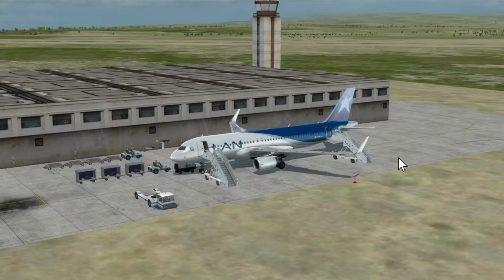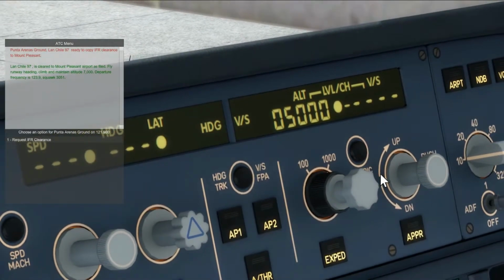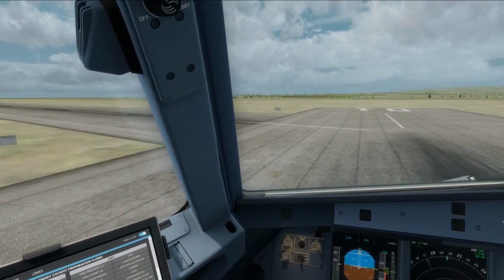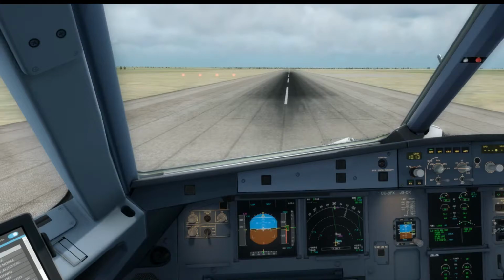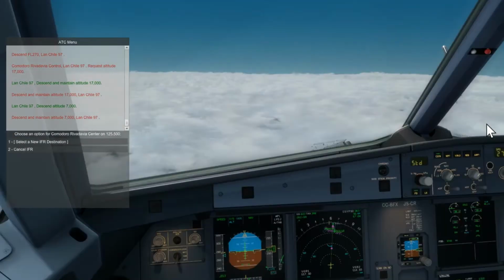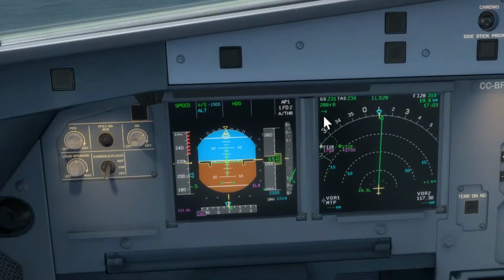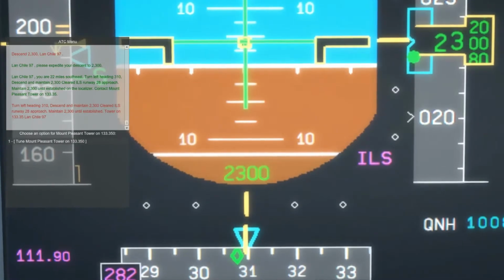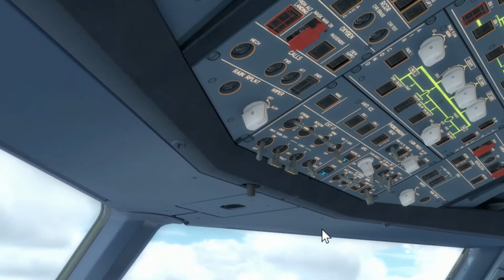Aerosoft Airbus Pro A320 (Lan Chile) from Santiago to Mount Pleasant in P3Dv4.5 Part 2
This is part 2/2 in our flight from Santiago in Chilli to Mount Pleasant in the Falkland Islands.  We start the flight where we left off in the last video - that being the southern Chili city of Punta Arenas.

Addons:
Aerosoft A320 Professional
Ultimate Traffic Live v1.2
GSx level 2
Active Sky & ASCA
RAF Mount Pleasant (Freeware)